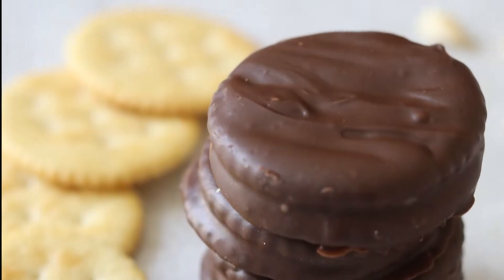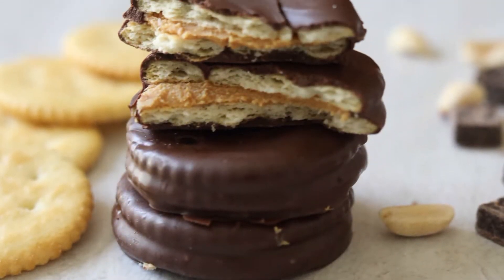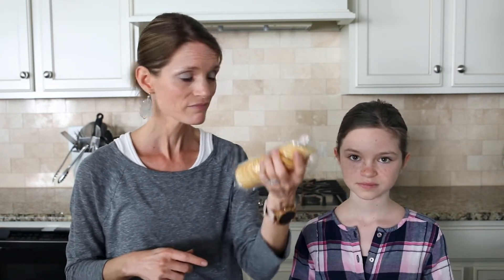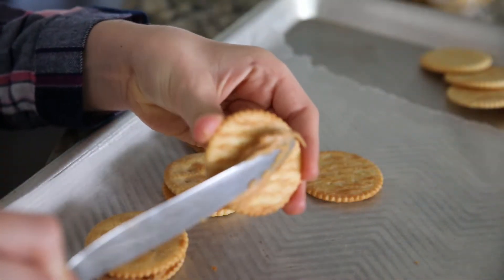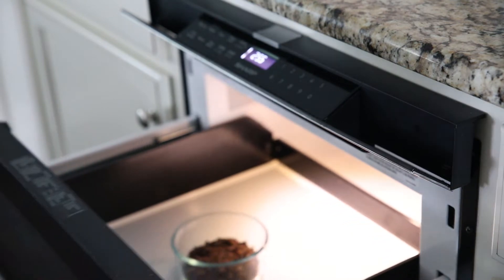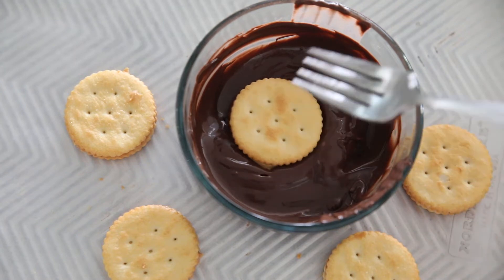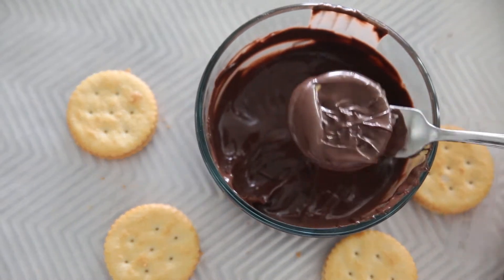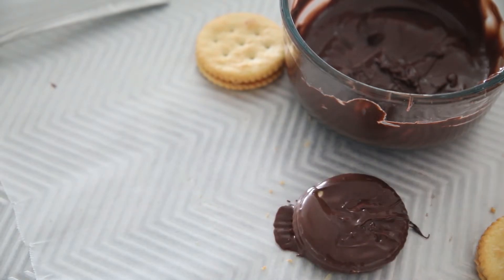If you love Tagalong Cookies, You NEED this 3 Ingredient No Bake Copycat Recipe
It only takes 3 simple ingredients to make the most delicious, irresistible Peanut Butter Chocolate Butter Cracker Cookie. These Ritz Cracker Cookies taste a lot like the Girl Scout Tagalong Cookie--just easier and cheaper to make!

Such a fun recipe to get the kids involved with!

Recipe:
60 Butter Crackers
1 pound quality milk chocolate
1 cup smooth peanut butter
INSTRUCTIONS
Spread 30 of crackers with about 2 teaspoons each of peanut butter and top with additional cracker.
Chop up chocolate into small morsels. Melt chocolate, in 30 second intervals, in microwave, stirring between heating and until smooth.
Use a fork to dip each cookie into chocolate and then tap on side of bowl to shake excess off. Place on wax paper to harden and set.
Once cookies are set up, store in an air tight container for up to 5 days in the refrigerator. These cookies can also be frozen for up 1 month.